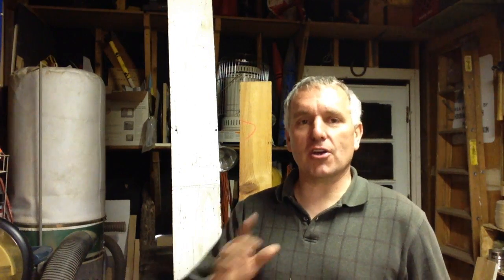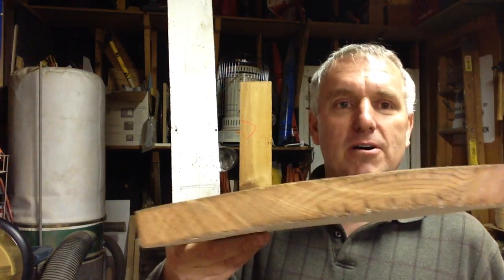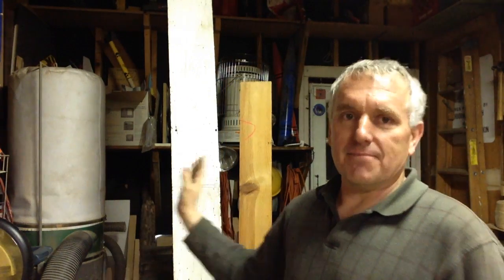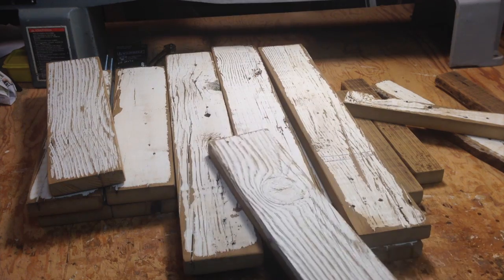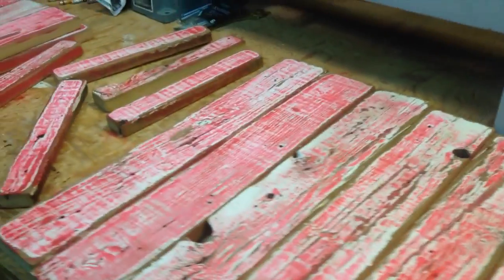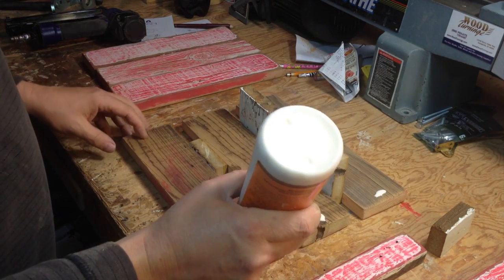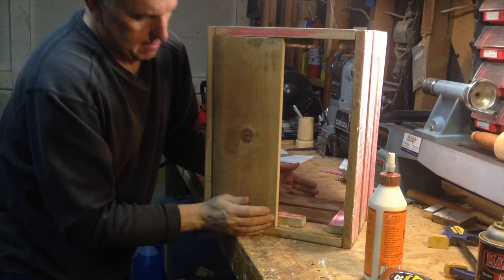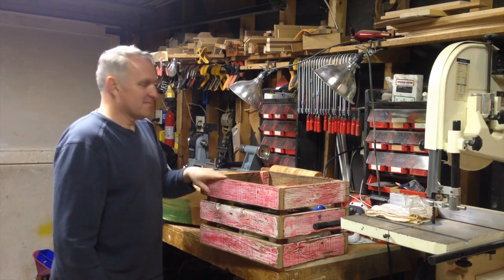How to Make an old looking crate.